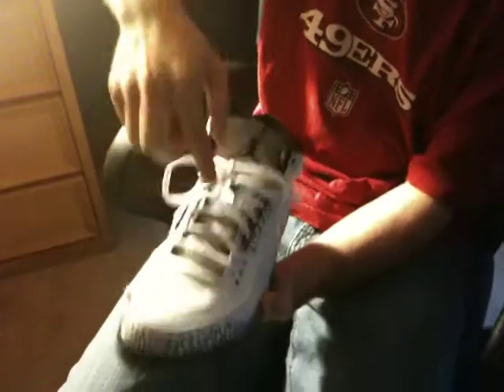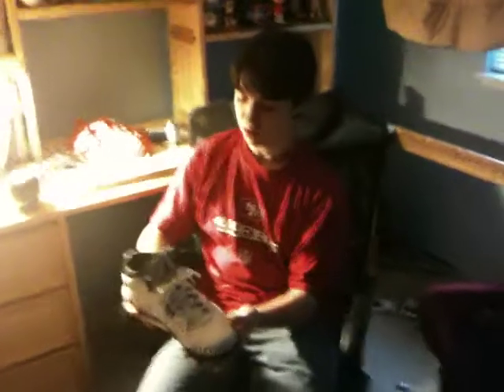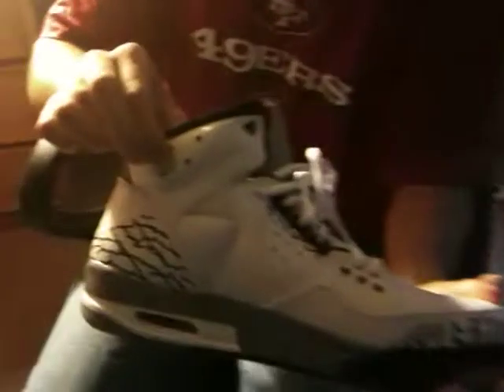Air Jordan Rare Air(Cement) Review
A detailed Review and description of the elite Air Jordan Rare Air's and their history.